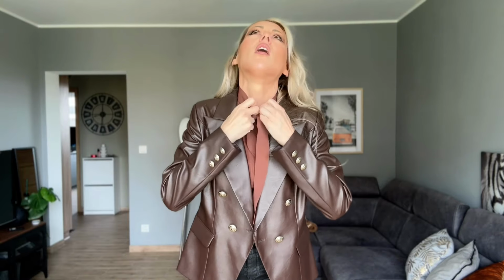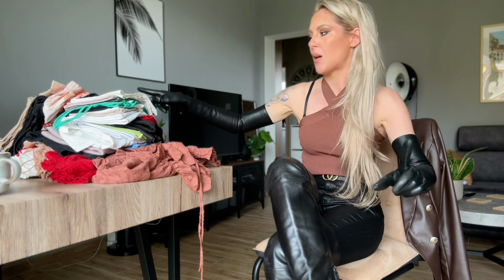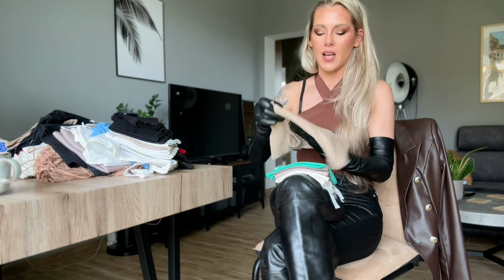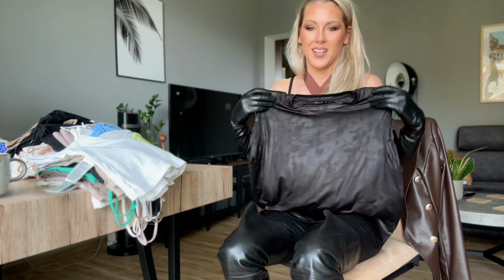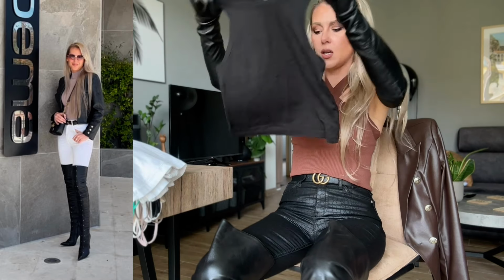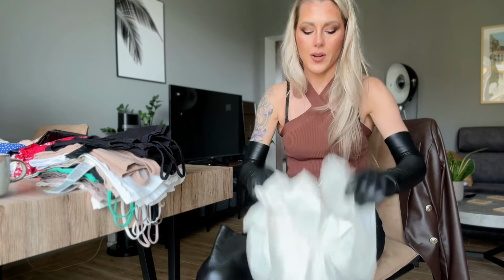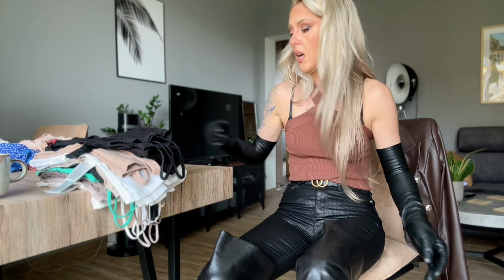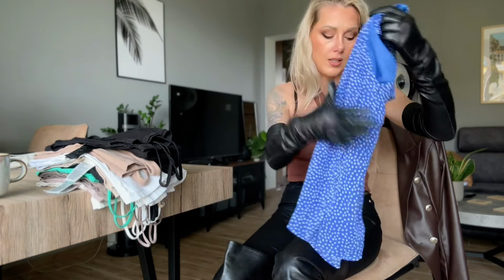Summer tops obviously not for now | Springtime Recommendations